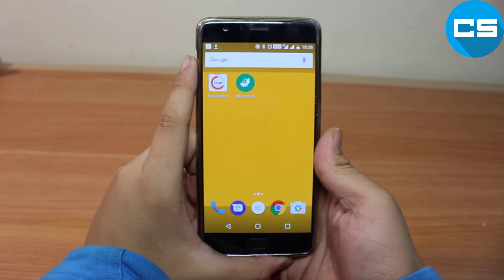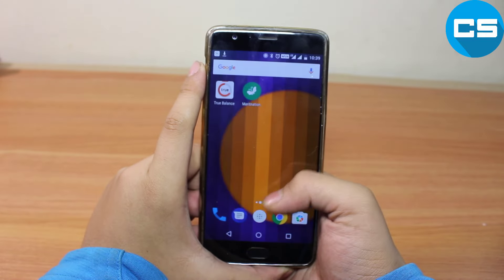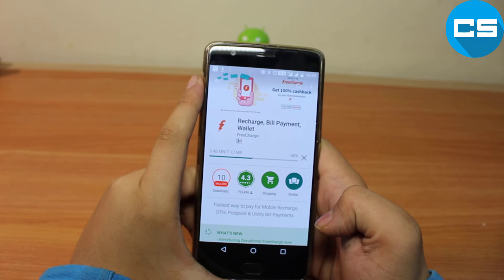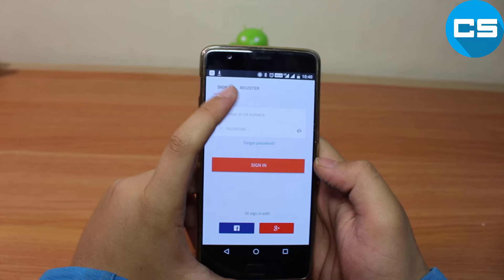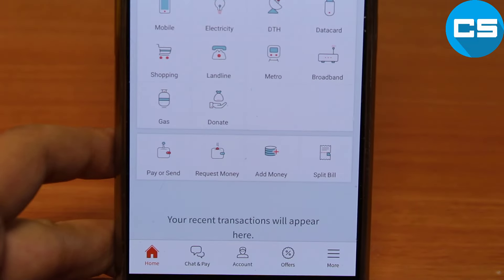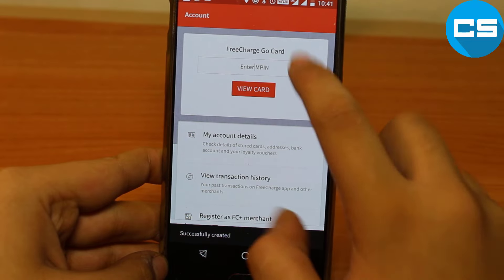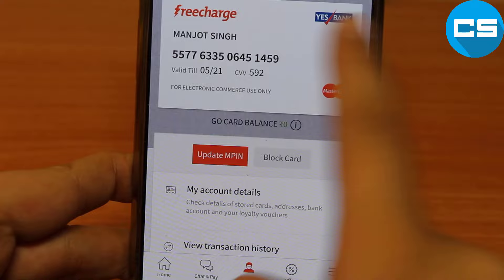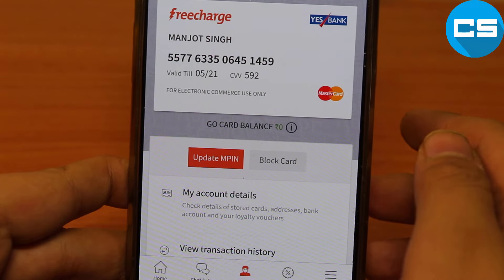get debit card for international payments : )..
Generate your FreeCharge GO MasterCard instantly and shop online in all the leading Indian e-commerce sites. FreeCharge is the fastest way to pay. To know how, watch this video!

channel update now all vdo in hindi now : ) xd My Gear